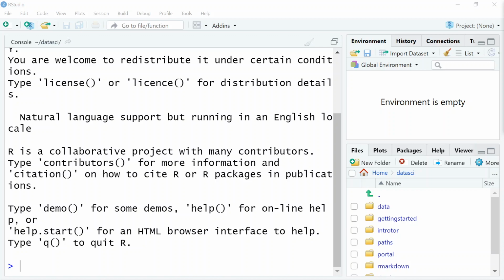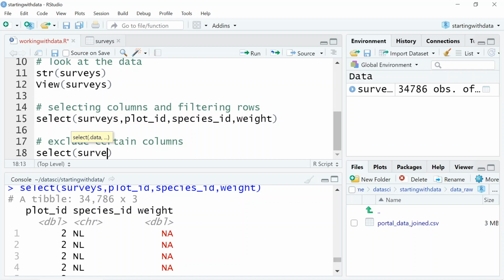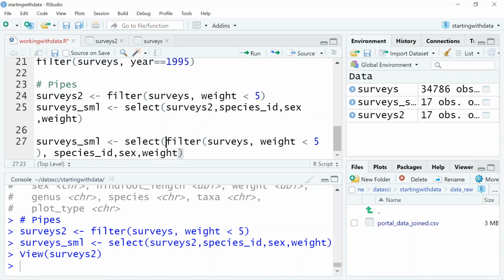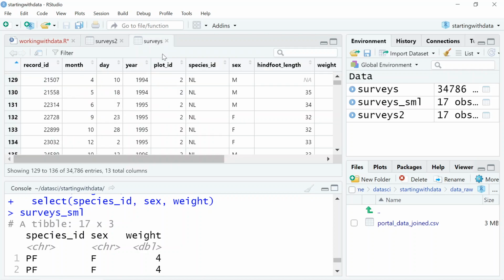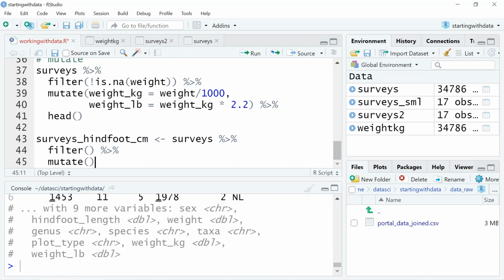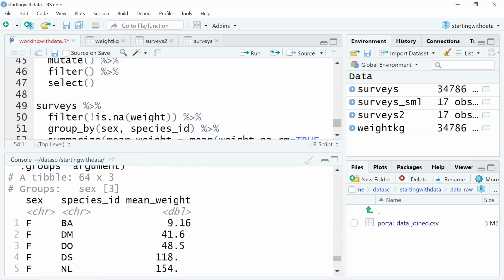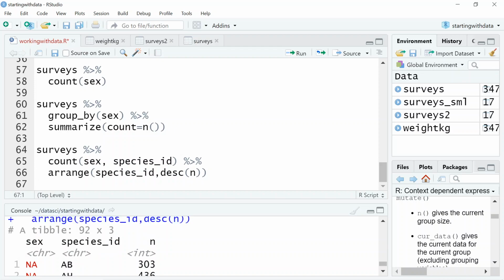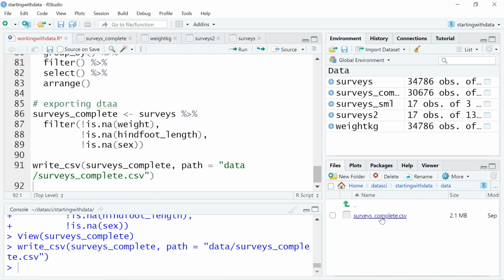Working with Data in R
The fourth of a five-part series on using R and RStudio.

This series is based on the Data Carpentry R for Ecologists tutorial.
Michonneau et al. (2020). “datacarpentry/R-ecology-lesson: Data Carpentry: Data Analysis and Visualization in R for Ecologists, June 2019.” doi: 10.5281/zenodo.3264888,

0:00 Start
1:10 Set up
6:16 Selecting Columns & Filtering Rows
12:05 Pipes
24:13 Mutate
34:06 Summarize
52:42 Export Data

By the end of this  tutorial you will be able to:
Select certain columns in a data frame with the select function
Select certain rows in a data frame with the filter function
Link the output of one function to the input of another using the pipe operator
Add new columns to a dataframe that are functions of existing columns with mutate
Use summarize, group_by, and count to split a data frame into groups of observations
Export a data frame to a .csv file